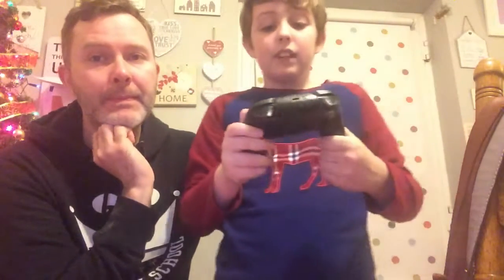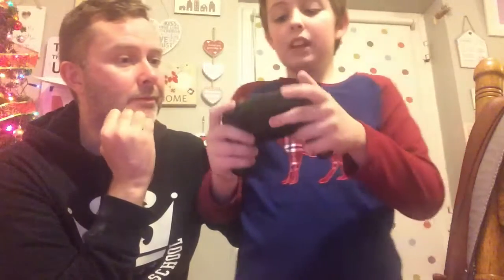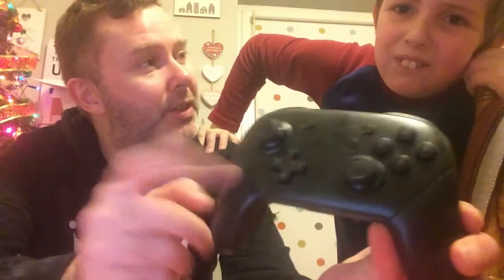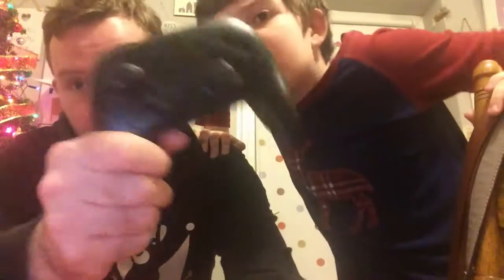Switch controller and 8bit do 0 review